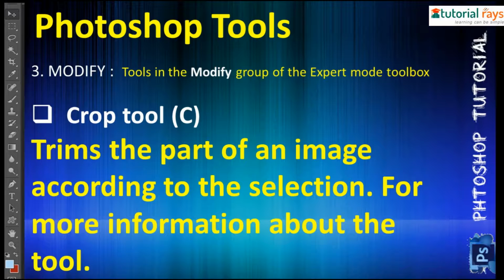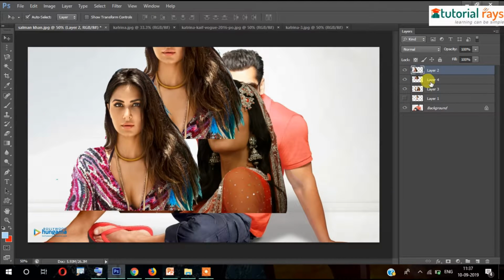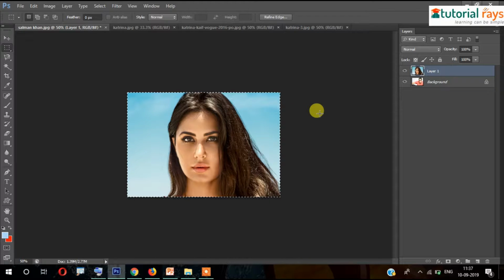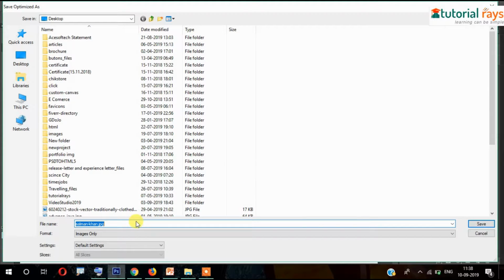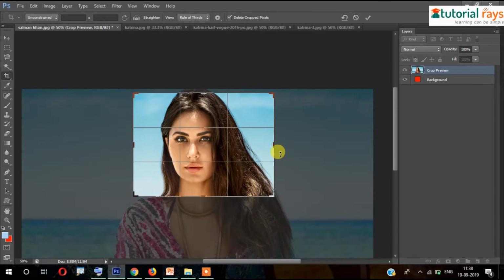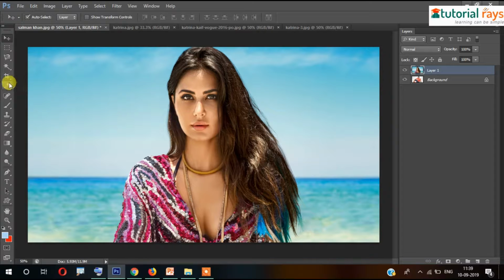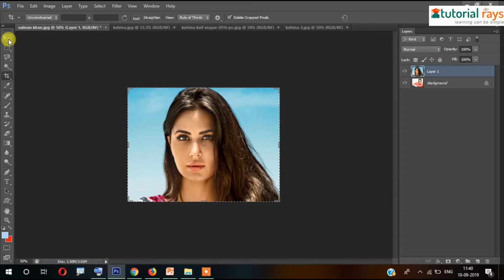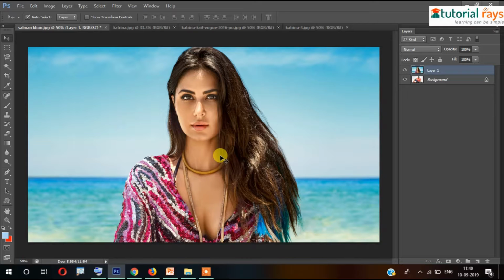12 Photoshop Crop tool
In this video you will learn how to use crop tool.